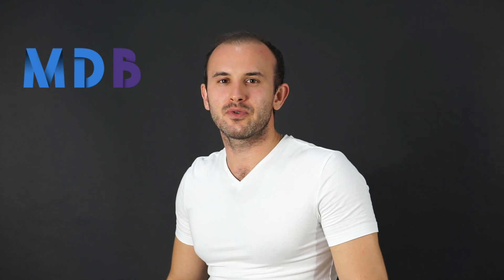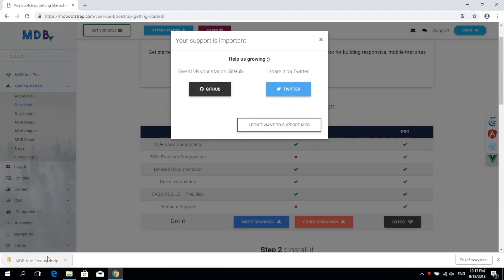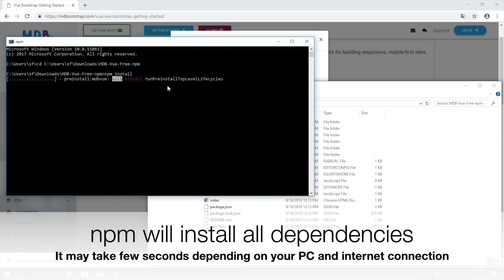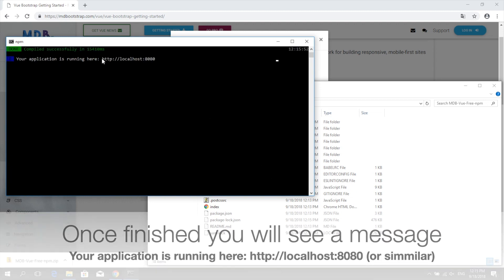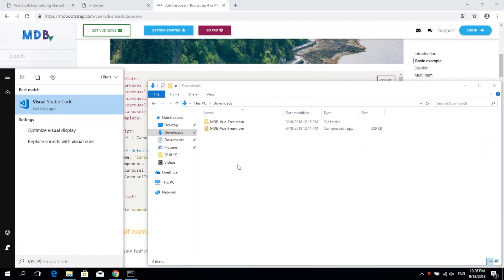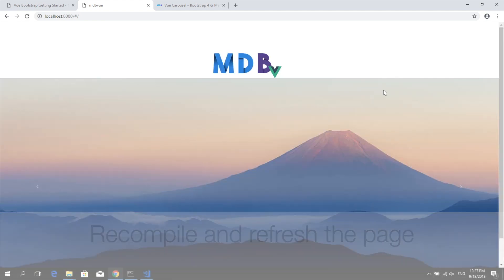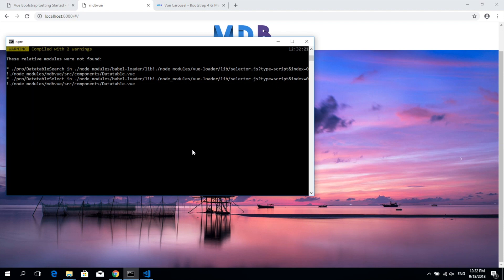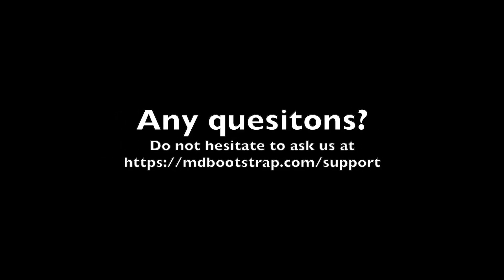Material Design for Bootstrap Vue - 5 min Quick Start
In this video, we will show you how to start building real life application in Vue using Material Design for Bootstrap